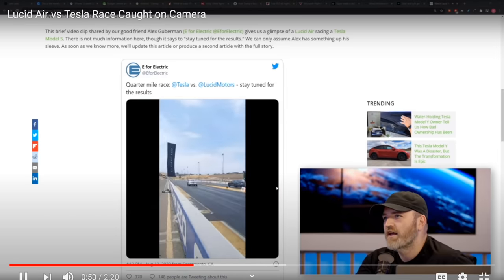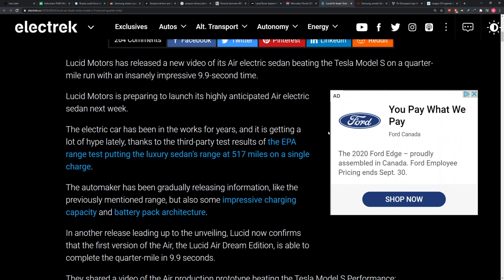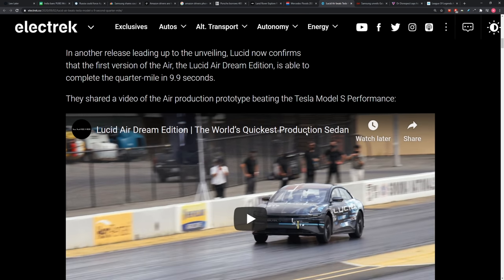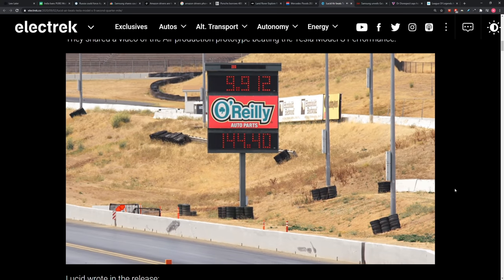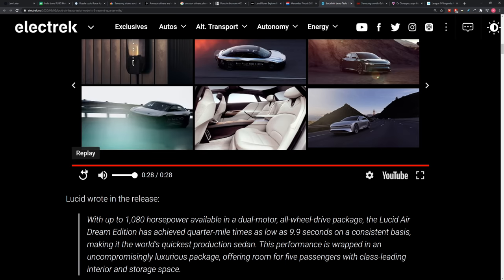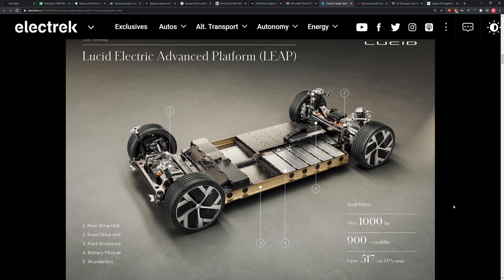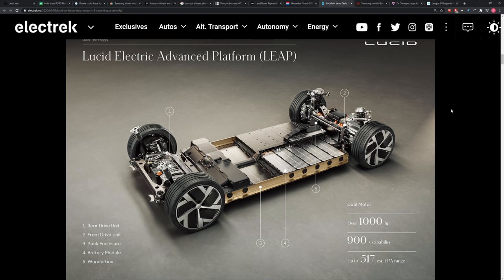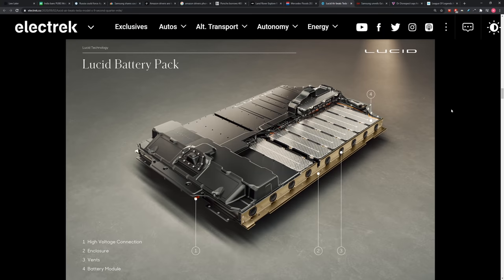The Fastest Electric Vehicle is...